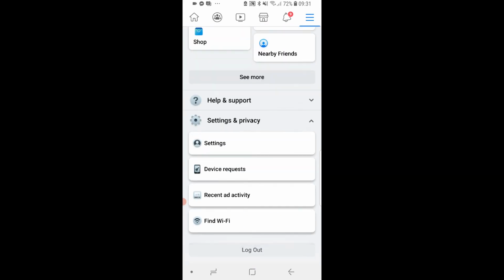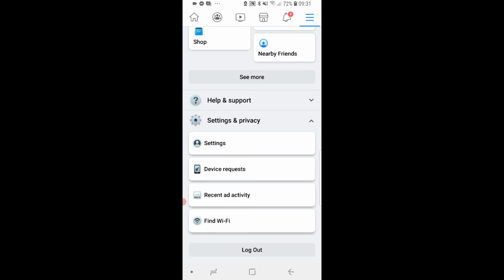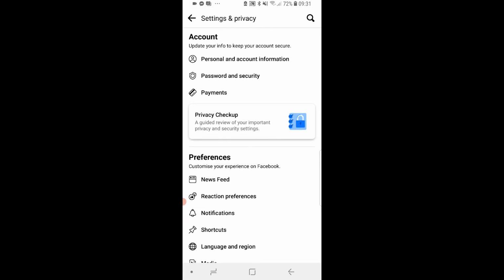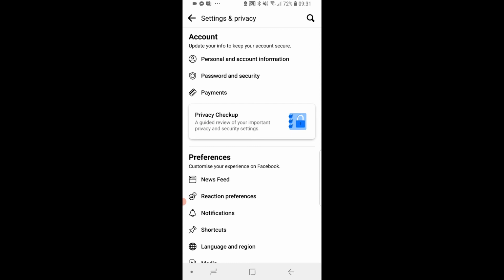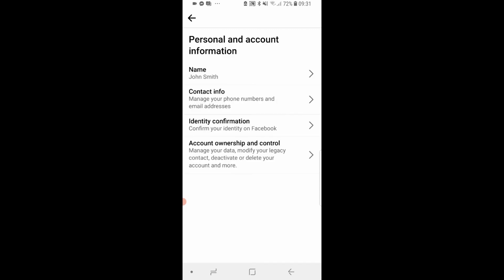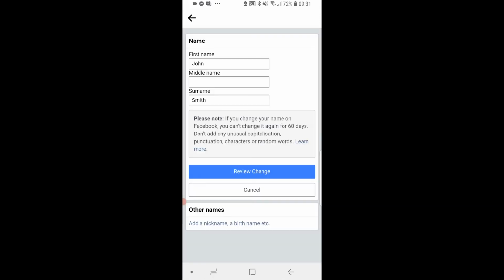How To Change Your Name on Facebook App (Quick & Simple)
How To Change Your Name on Facebook App (Quick & Simple). This video shows you how to change your name on Facebook app, this can be done in under 1 minute. You can change your name once every 60 days, heres how.